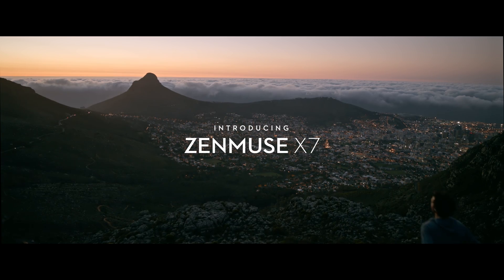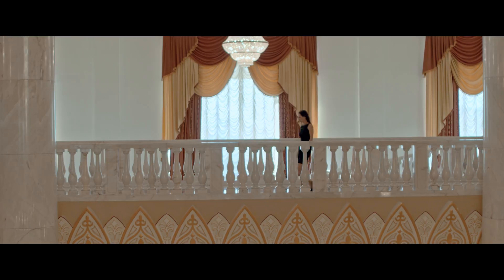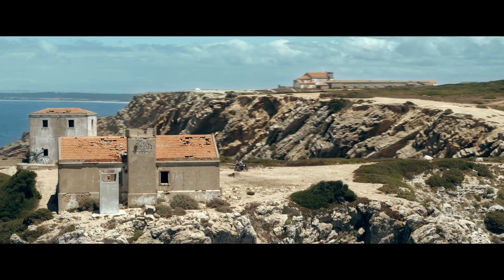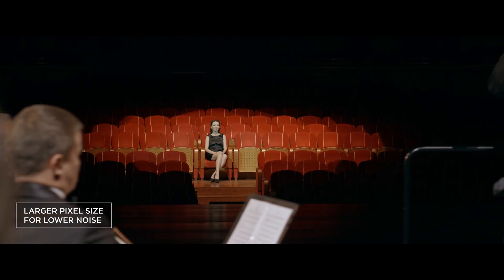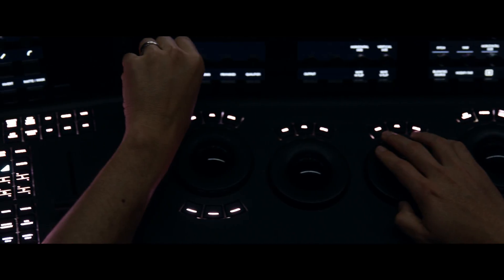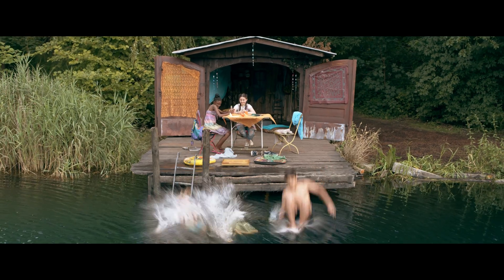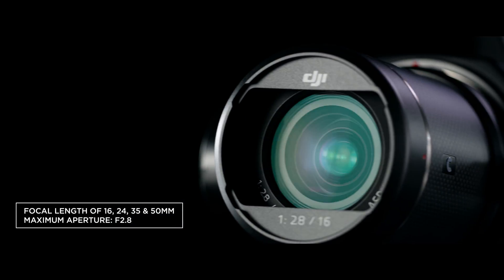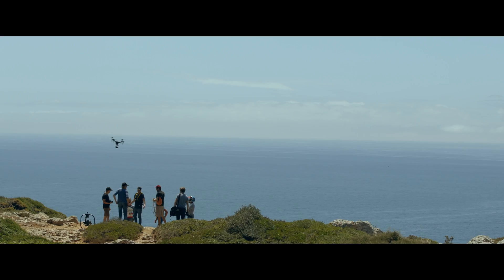Introducing the DJI Zenmuse X7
DJI Zenmuse X7 coupled with Inspire 2, makes the Inspire series a high end cinematography system.